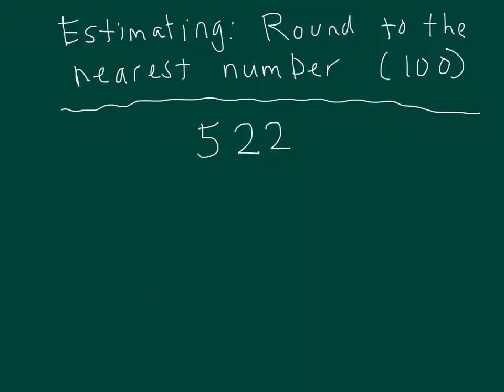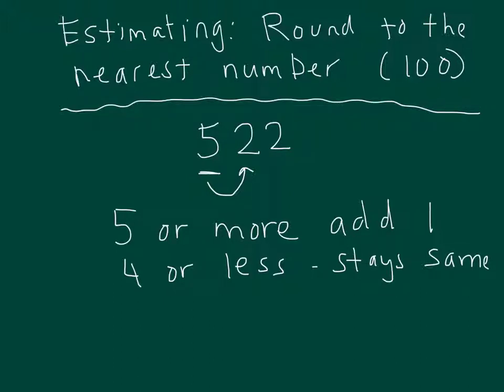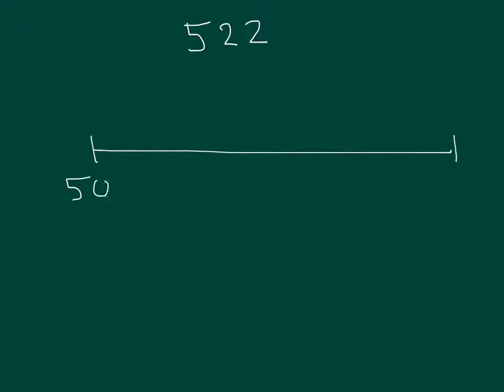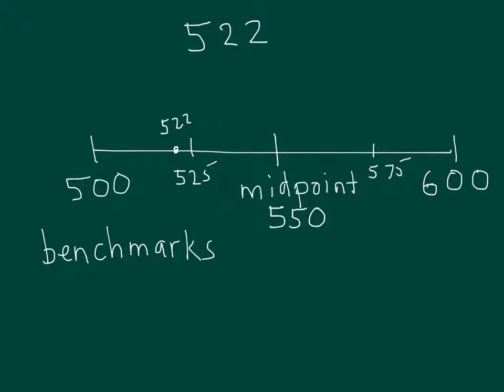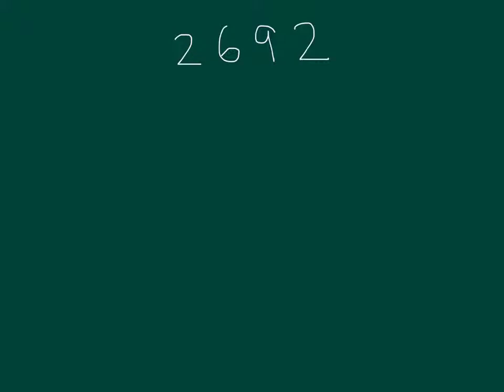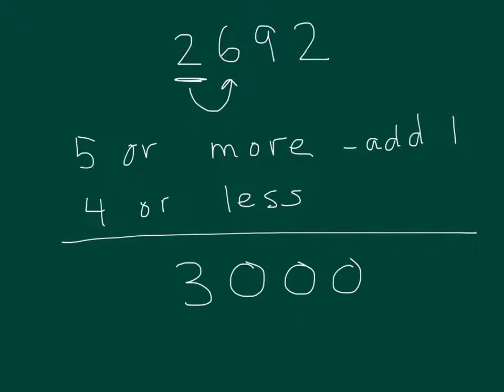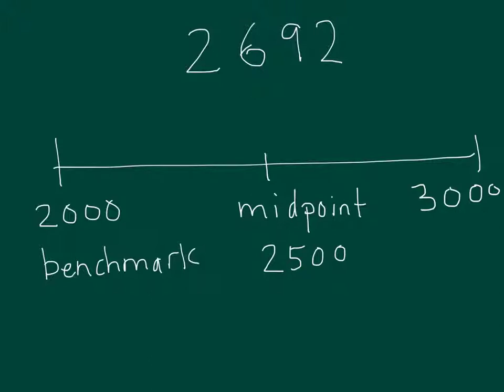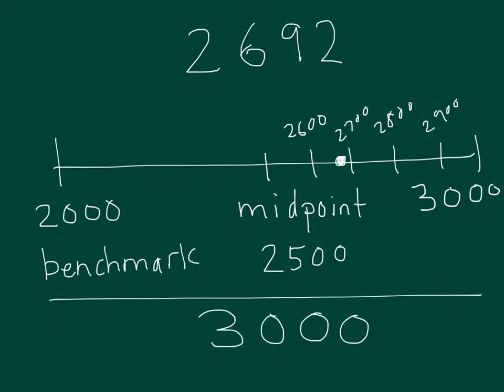Estimating by rounding to nearest number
Using number line as well
Rounding to nearest hundred and thousand